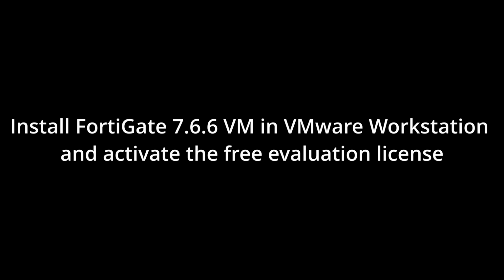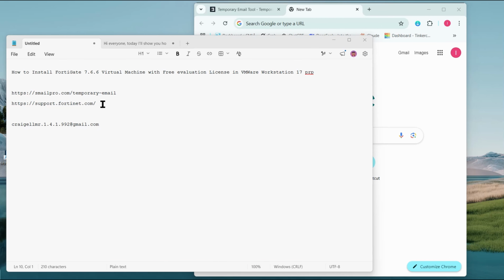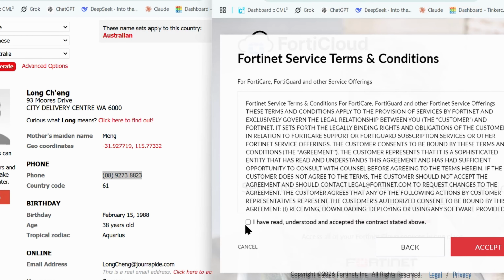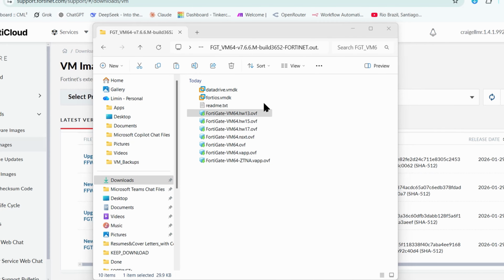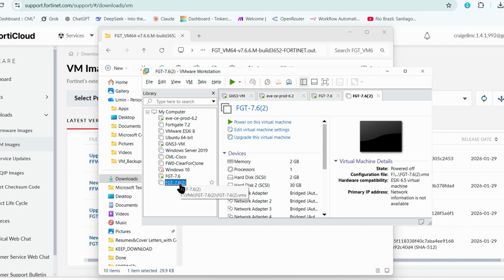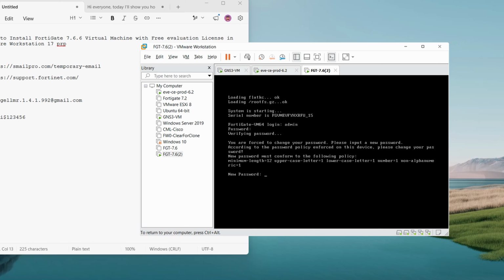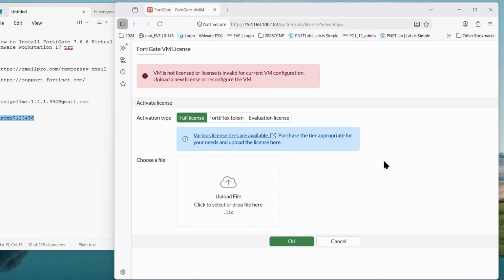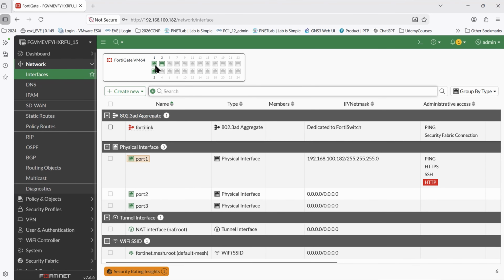How to Install FortiGate 7 6 6 Virtual Machine with Free evaluation License in VMWare Workstation 17